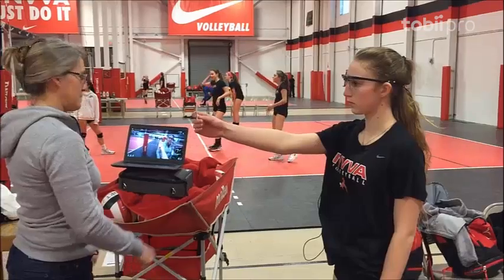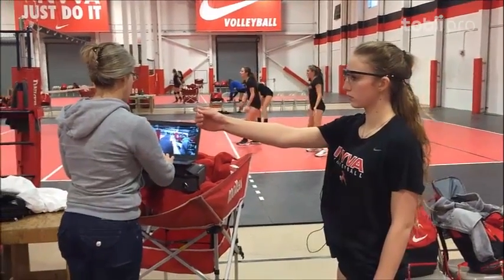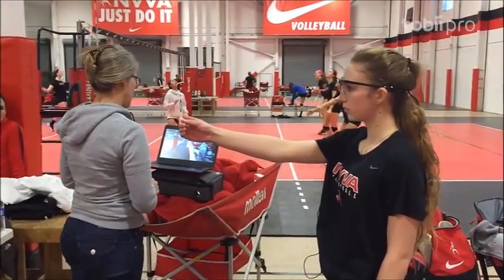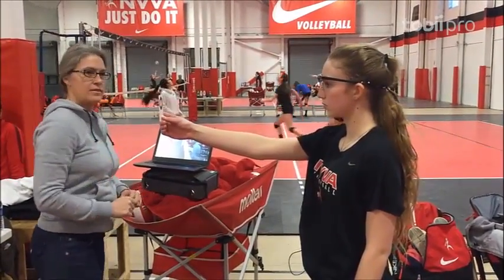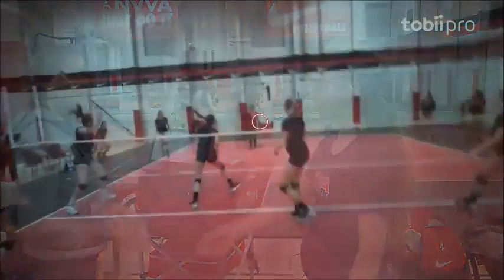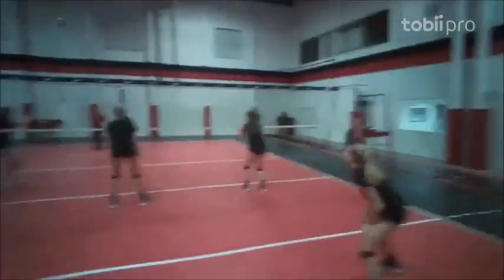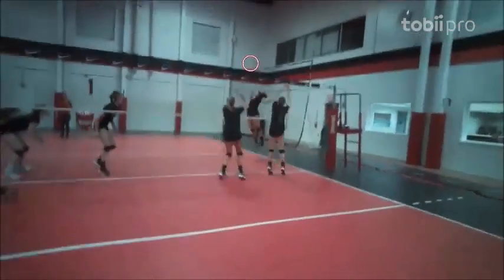Training volleyball players using Tobii Pro Glasses 2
The Northern Virginia Volleyball Association (NVVA) used wearable eye tracking from Tobii Pro in order to improve the performance of their players. Using Pro Glasses 2, the coaches were able to discover issues and positive trends, show them to the athletes, and then reinforce the positive actions on the court. In this video, you can see the impact this methodology can have in human performance training!